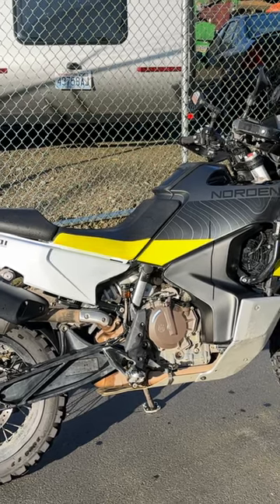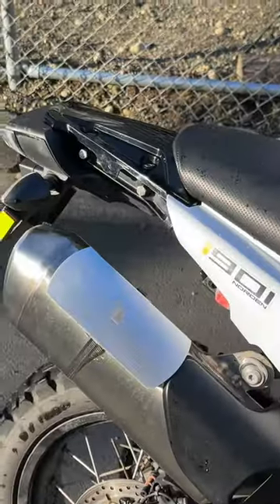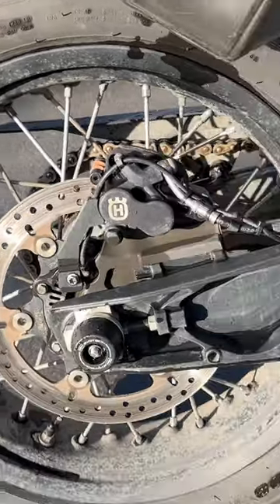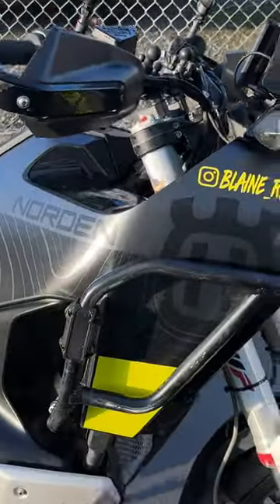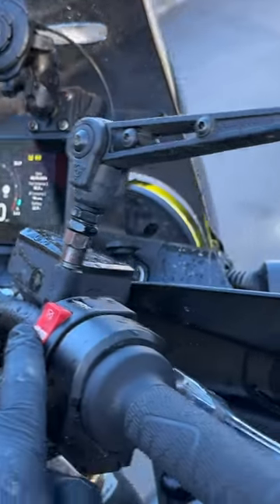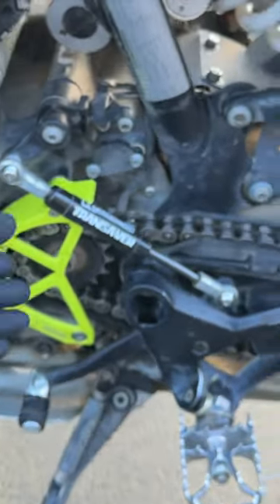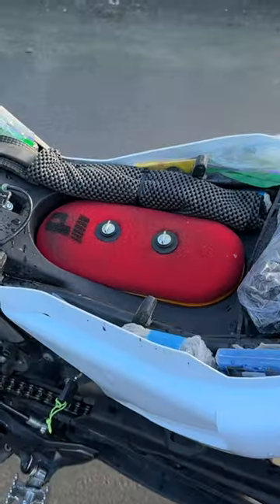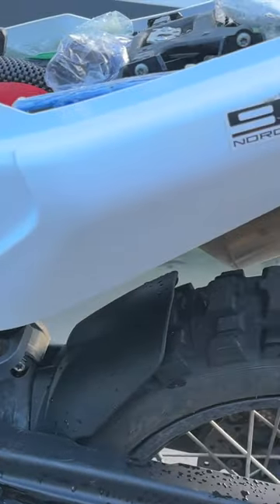FOR SALE - 2022 Husqvarna Norden 901 - Seattle, Washington $13,000 13,000 miles - Xplor Suspension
For Sale - 2022 Norden 901 "R" (Xplor susp.) Seattle, Washington State

I’m the original owner. 2 keys. Bought March ‘22. No service due till 18k mi (currently at 12,900) - needs nothing!

Selling as I'm going to a two-bike setup: buying a Ducati Multistrada 1209 Enduro and probably a 500 or 501 with a tower for dirt / dual sport duty.

It has Xplor suspension off a low-miles 2019 790R - 9.4” travel (240 mm) front and rear and the "Explorer Pack" so you can completely adjust all slip aspects in the various ride modes. Just serviced in Feb.

Fresh oil and filter last week - March 17th (12,842 mi). I installed a new Powercell airbox earlier this year and also have a spare air filter and filter skins for you.

Rear brake pads just replaced 400 miles ago, front pads still @ 70%  - and I have a new set of Galfer front pads ($70) sitting here to go with the bike when it’s ready for them.